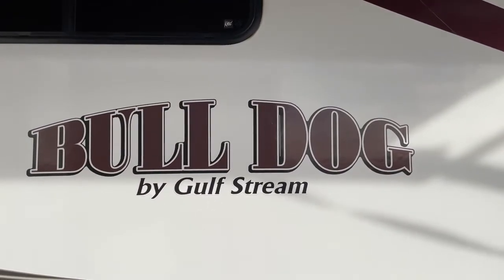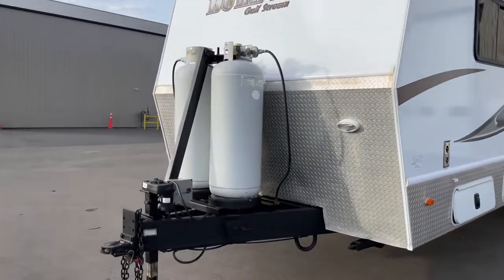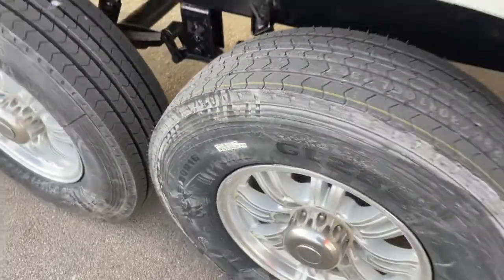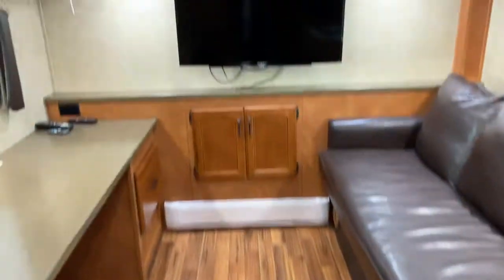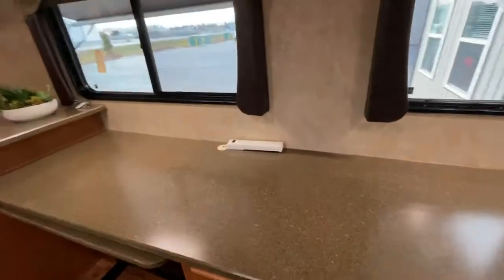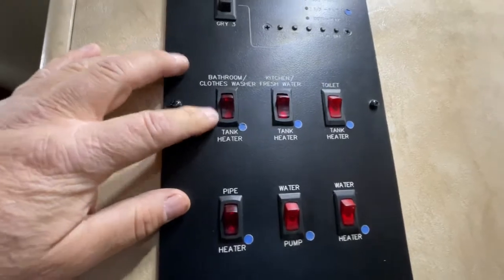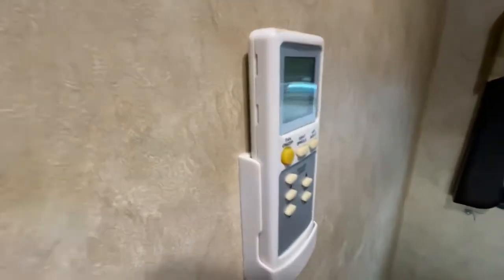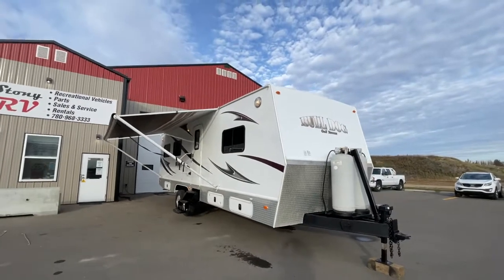Gulf Stream Bulldog 300B